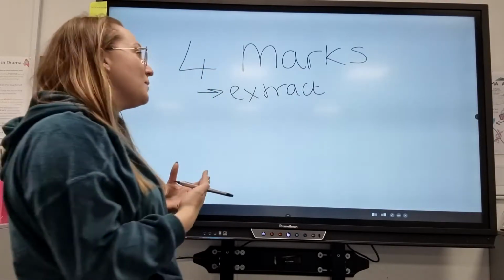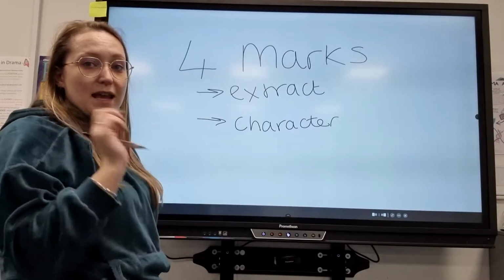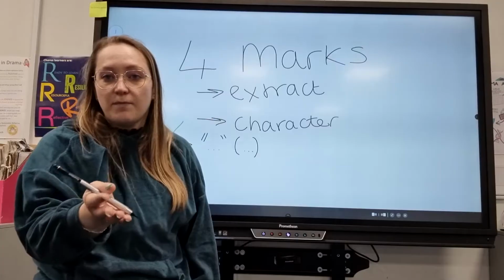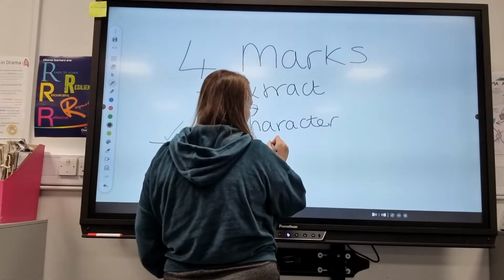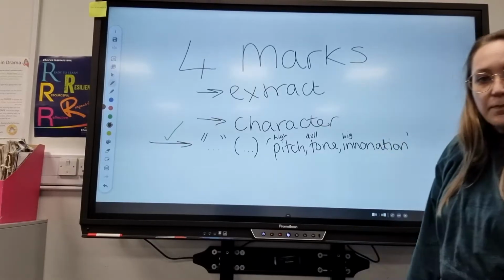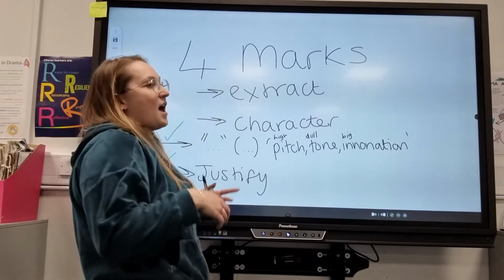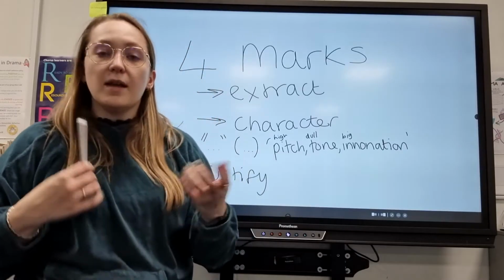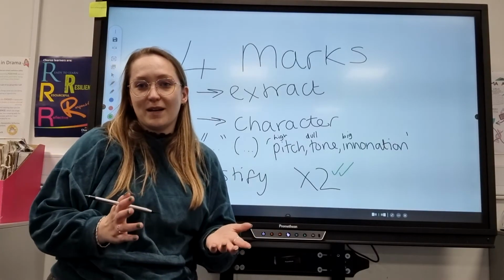The best GCSE exam question? (4 marks/ acting) | Exam series | GCSE Drama Component 3 | Edexcel 9-1